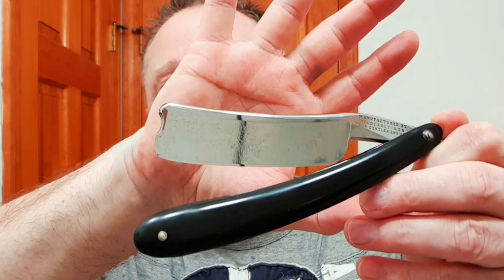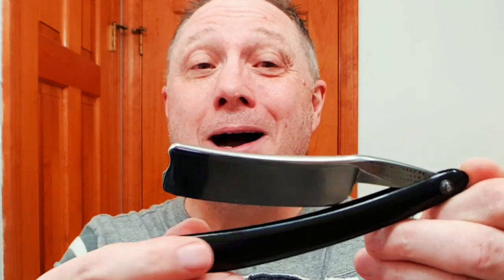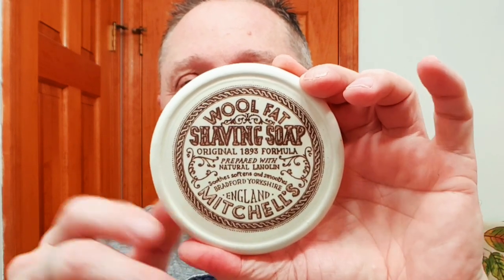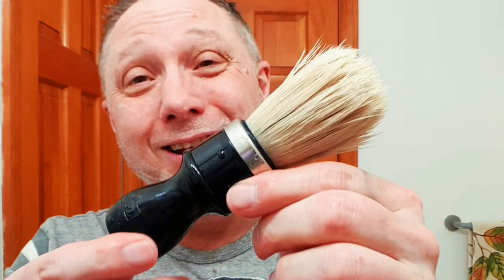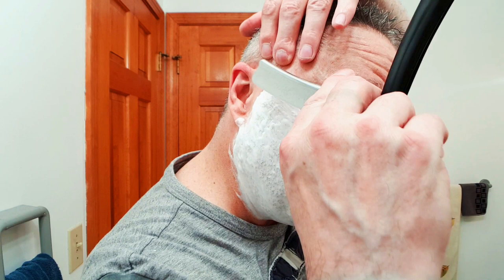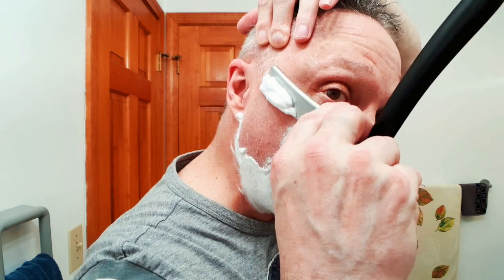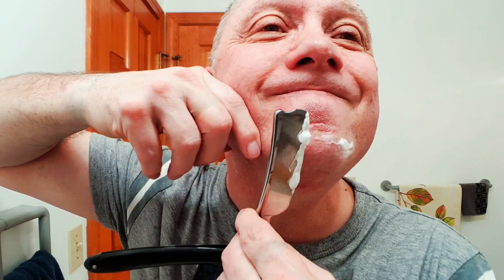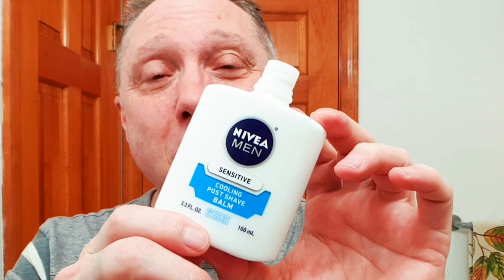Your Sunday One Video Shave Of The Day with Mitchell's Wool Fat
Your Sunday One Video Shave Of The Day using a Vintage Wade and Butcher 15/16” Wedge with a Barber Notch “For Gentlemens Use” Straight Razor with Mitchell's Wool Fat Shaving Soap, RoyalShave 3" Red Latigo Leather Straight Razor Strop made by 30 Degree, Featuring the Omega 10098 Professional Boar Bristle Shaving Brush made in Italy, Thayers Lavender Witch Hazel with Aloe Vera for an After Shave, and finishing off with Nivea For Men Cooling Post Shave Balm for Sensitive Skin.

Pass One of the Shave Starts at 04:30

👉 How To What to Look for when Breaking In your Brand New Natural Hair Shave Brush

👉 Basic Straight Razor Honing Guide featuring a Imperia La Roccia 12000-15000 Premium Natural Honing Stone (ILR)

👉 The Five Things That Nobody Told You About How To Hone A Brand New Gold Dollar 66

Eric